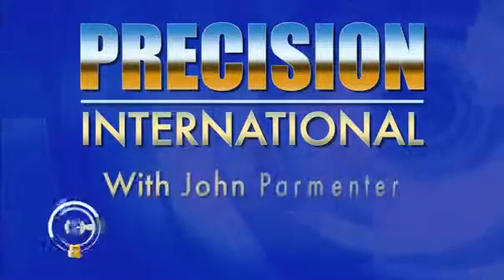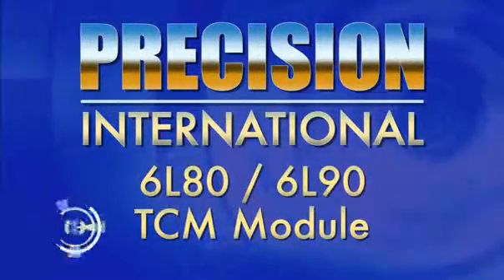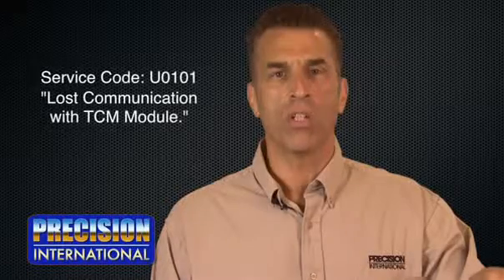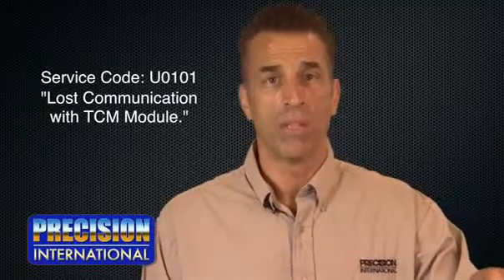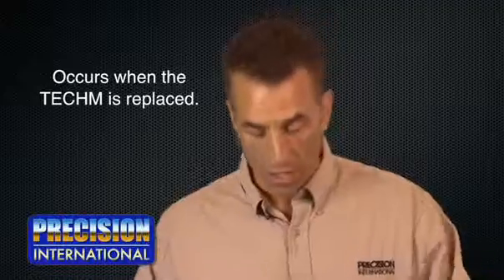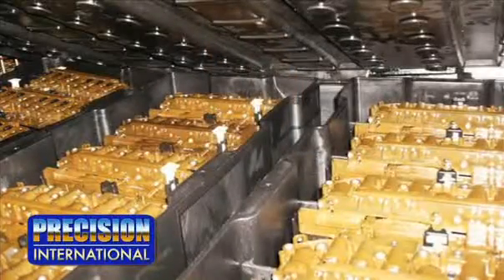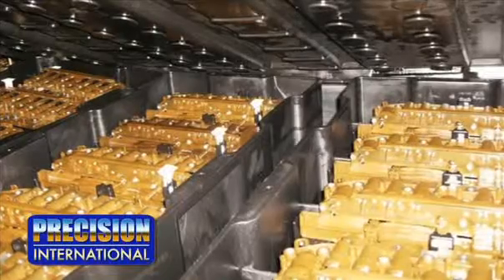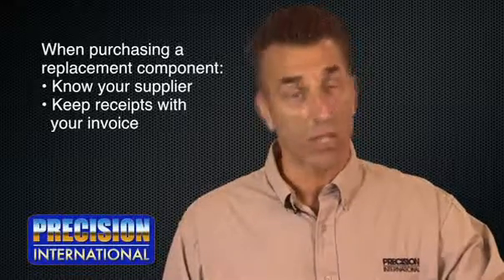6L80 6L90 Module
John Parmenter, Precision International Tech Advisor goes over in detail concerns and fixes while replacing the 6L80 and 6L90 transmissions' TCM module.